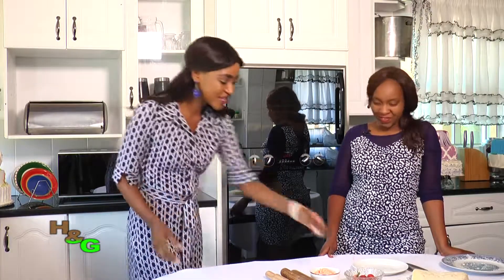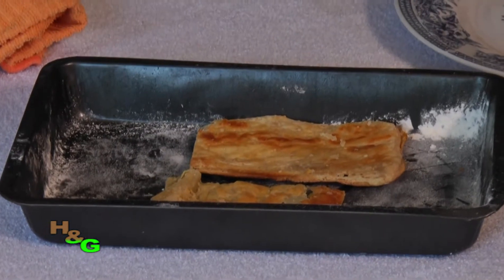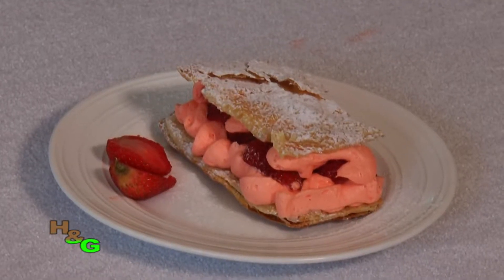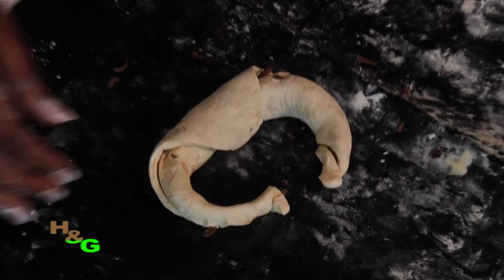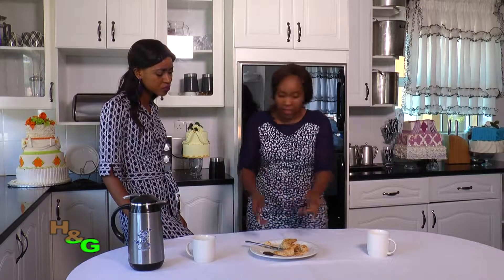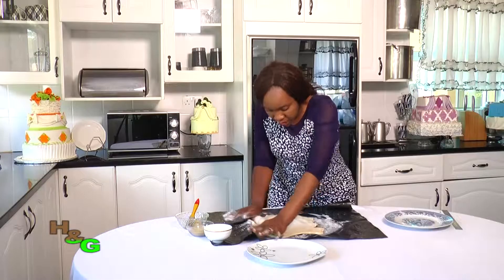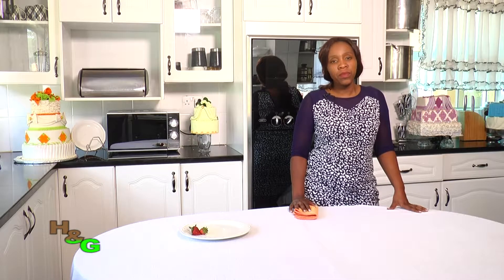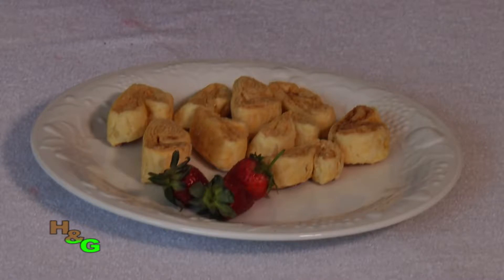Home & Garden Zimbabwe S1| Learn how to make easy sweet treats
Home and garden is a ZBC show hosted by Valerie Chingonzo. It shows you different homes in Zimbabwe and how the owners decorate and style their homes. We also give you cooking and baking tips on the show .